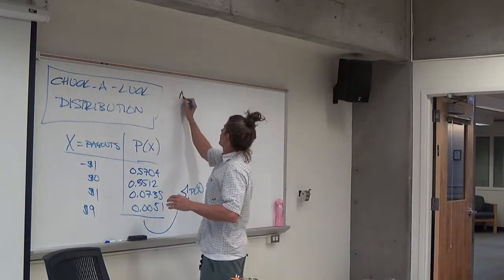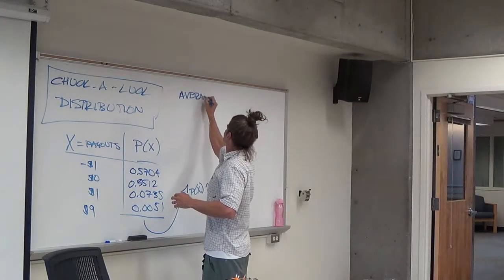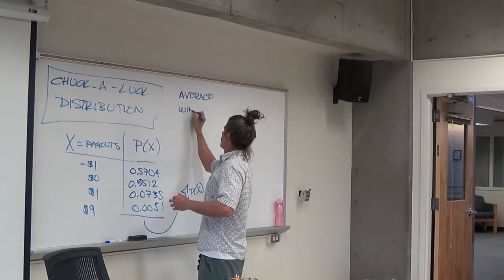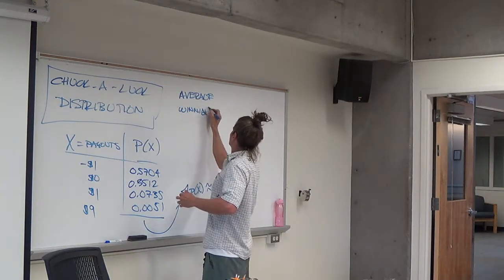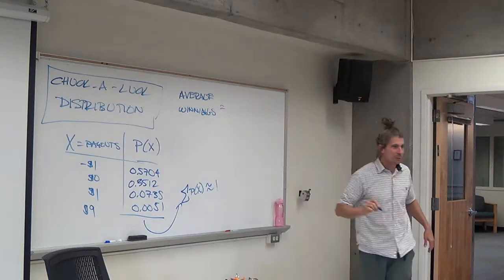Probability Distributions (part 6)